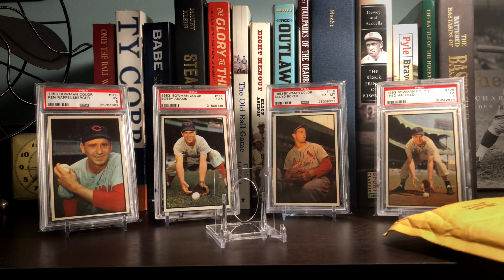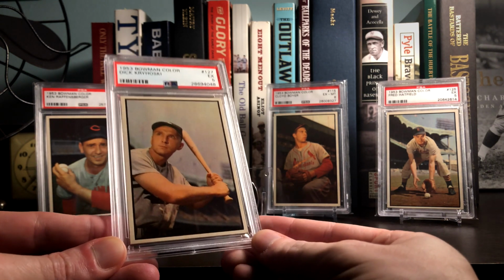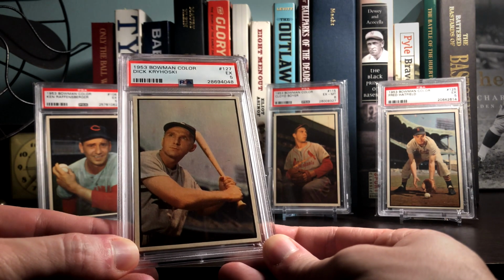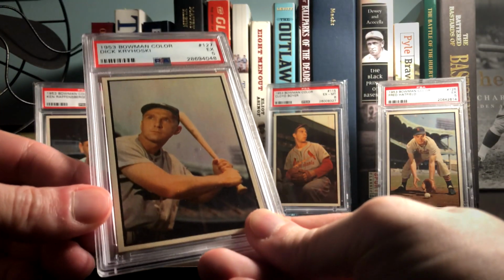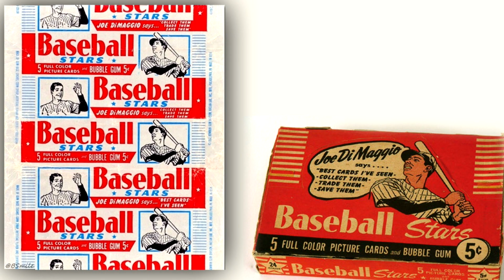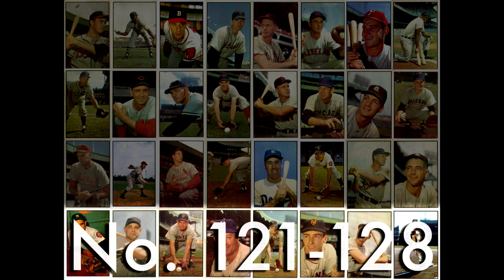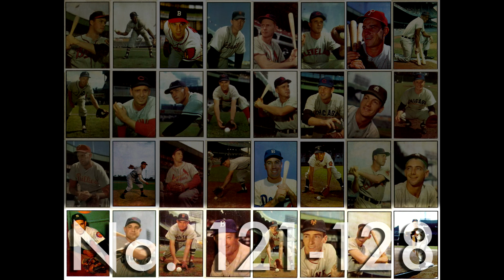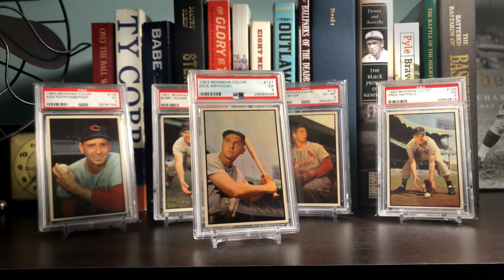Bowman Shortprints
Dick Kryhoski and an ill-fated row of Bowman Colors.